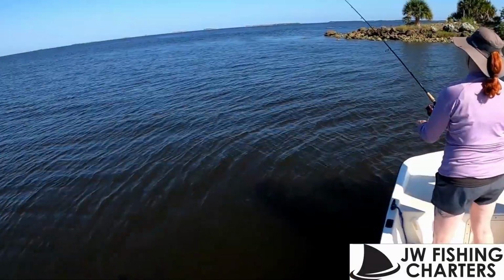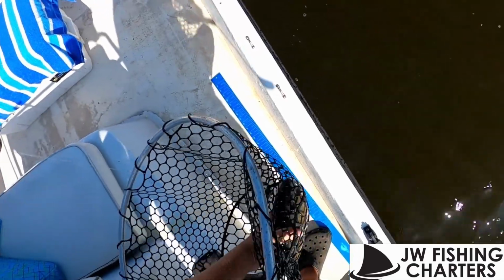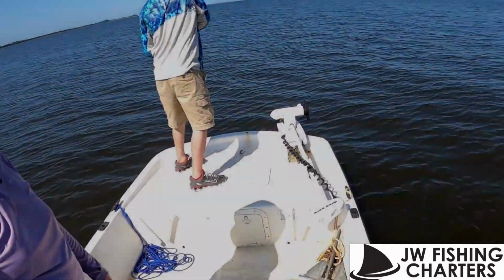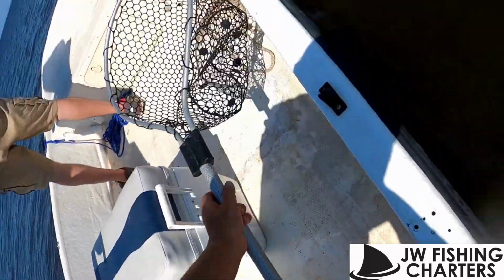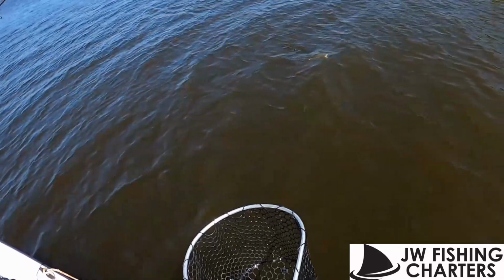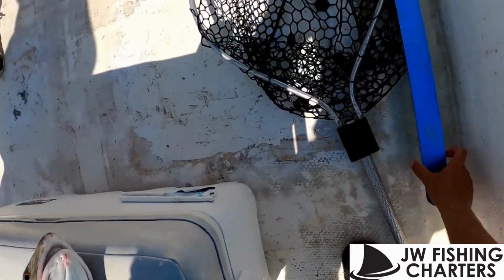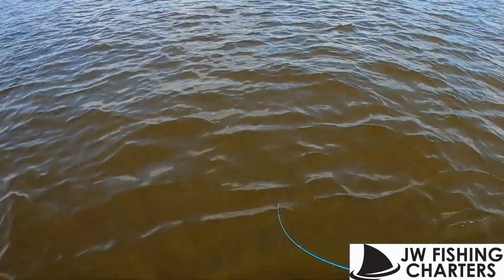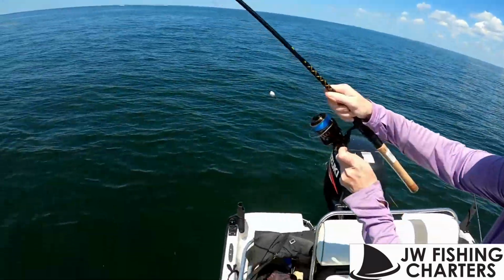Tournament Day with a Limit of 26.5" Redfish - Crystal River/Yankeetown Redfish/Snook/Trout/Flounder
Lost a few nice fish but we landed several 26-28" Redfish, probably 6 snook, then ran to get some trout to finish the slam. Added a bonus flounder as well so it turned out to be a great day!

BOOK YOUR TRIP!